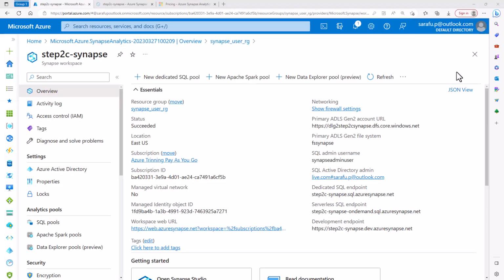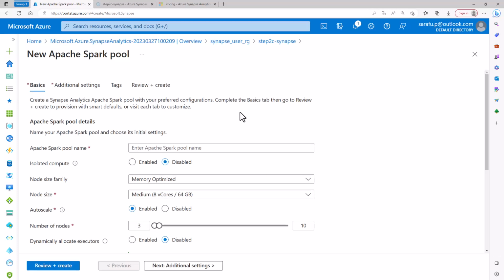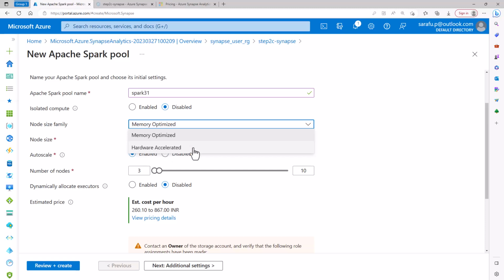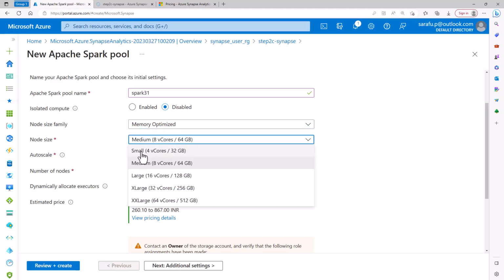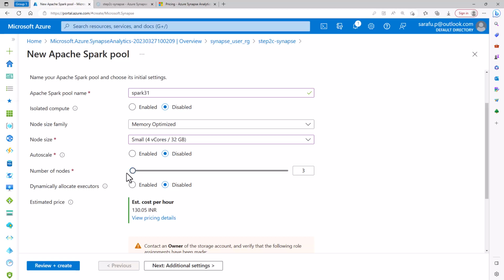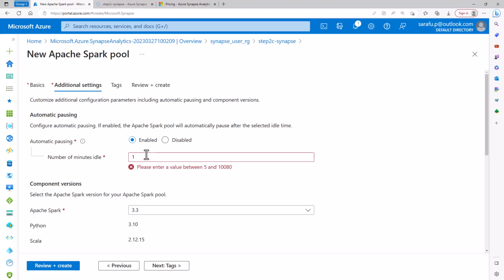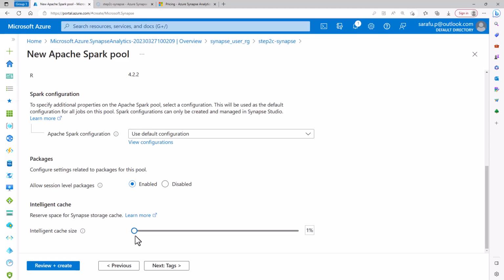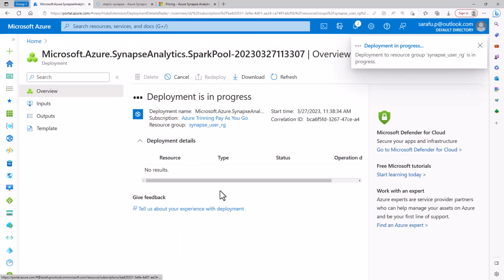Create Apache Spark Pool in Azure Synapse Analytics | Step-by-Step Tutorial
🔥 Learn how to create an Apache Spark Pool in Azure Synapse Analytics!
This step-by-step tutorial shows you how to set up a Spark pool for big data processing and machine learning workloads inside Synapse.

✅ Configure Apache Spark pool in minutes
✅ Understand core settings and scaling options
✅ Get ready to run Spark notebooks and big data pipelines

Perfect for data engineers, analysts, and anyone diving into Azure Synapse!

🎓 Want to master AI for content creation?
👉 How to Use ChatGPT for Content Generation – Full Course

🎓 Want to master Azure Data Factory too?
👉 Azure Data Factory Masterclass